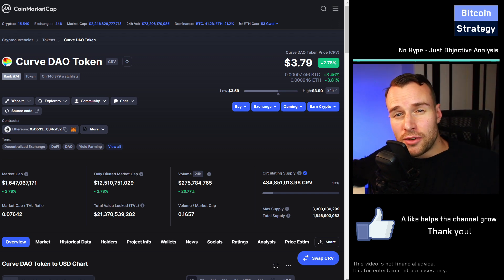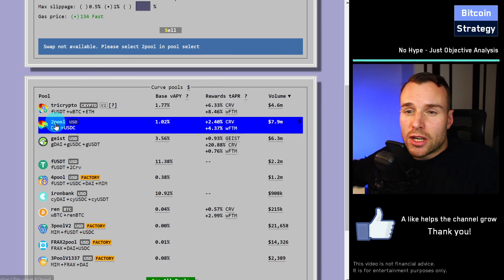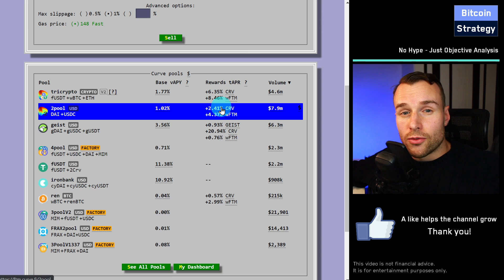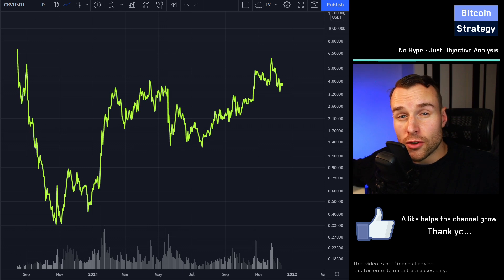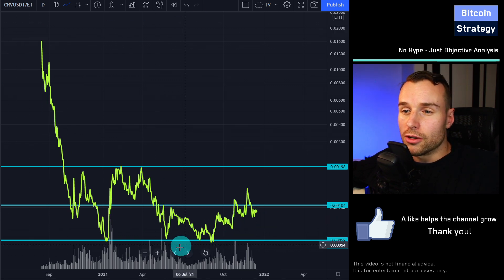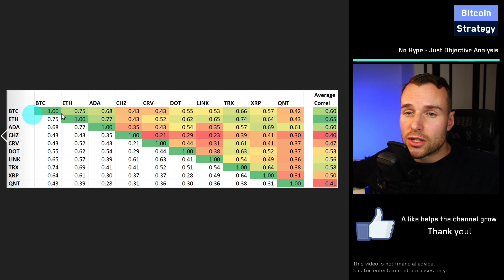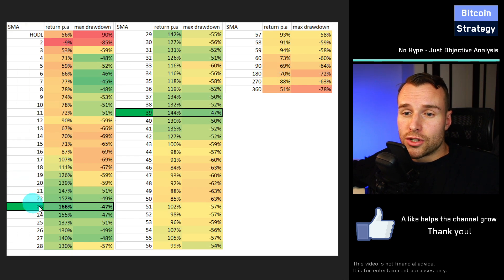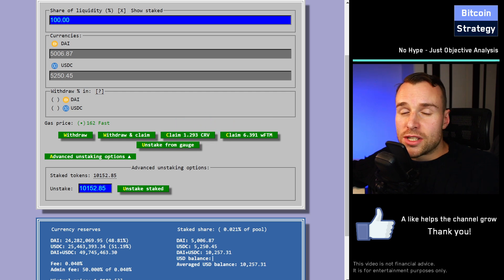Is $3.77 cheap for CRV? - Crypto Review & Price Prediction of Curve Dao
In this CRV Price Prediction and Technical Analysis, we look at the Curve Dao CRV Price and compare the cryptocurrency to competitors. Is CRV a good buy right now? Should you invest in the Curve CRV token - or is the crypto coin better be sold?